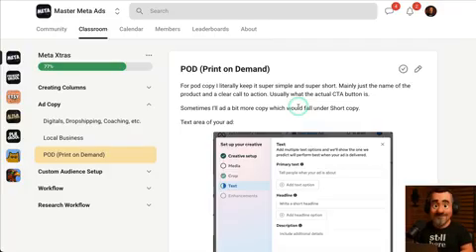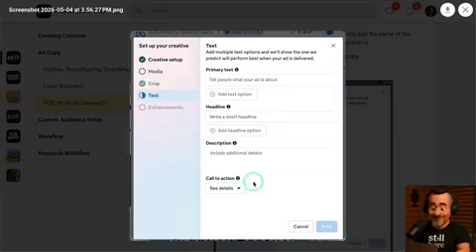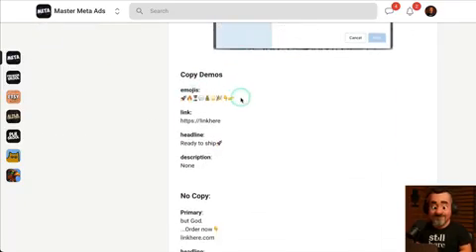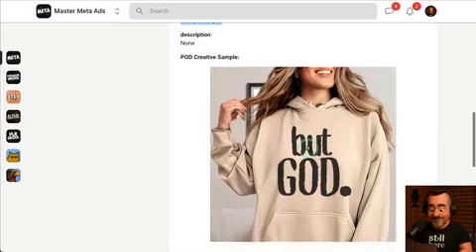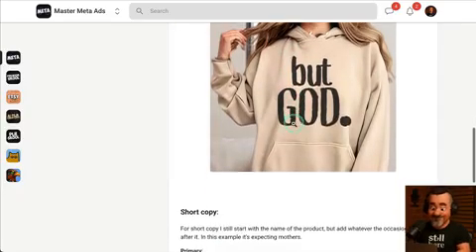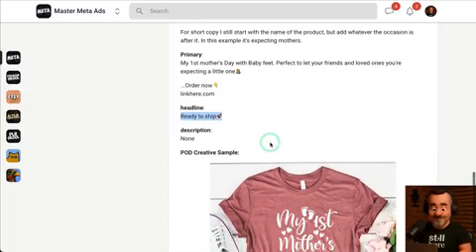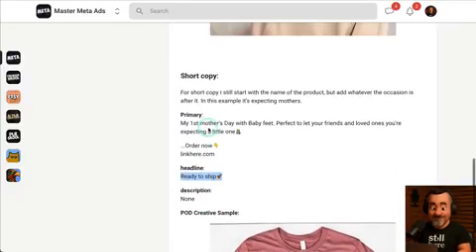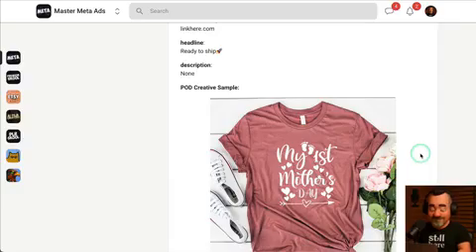2 POD Print on Demand Meta Xtras Master Meta Ads